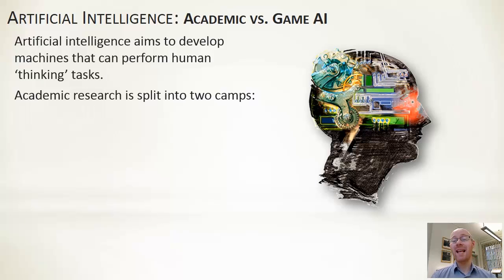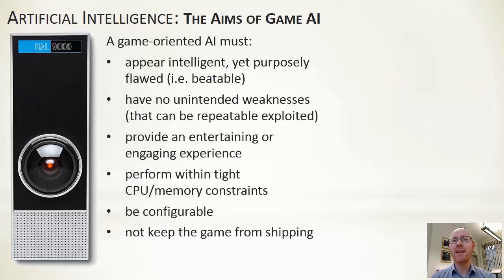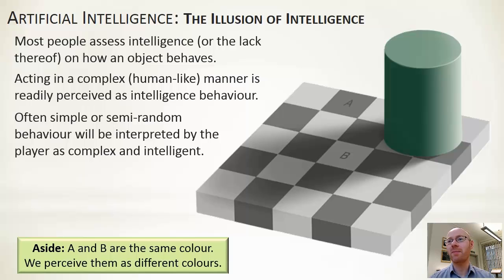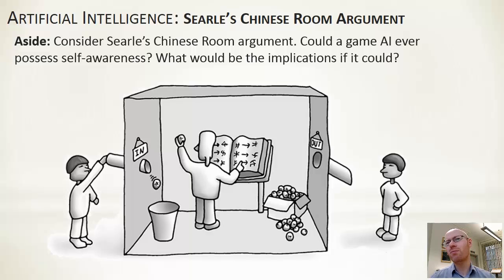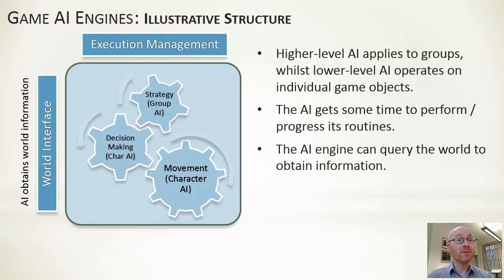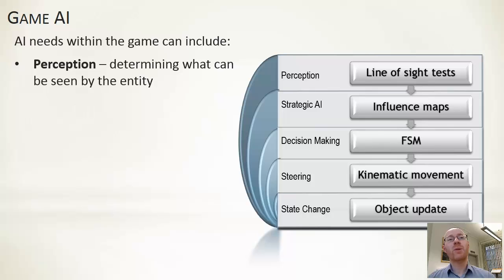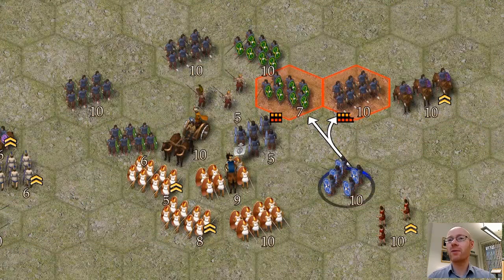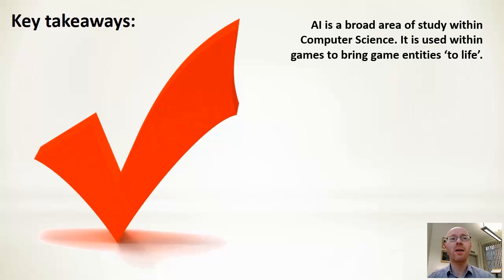Week 9 - Android Games Programming (CSC2021) - Introduction to Game AI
Introduction to the use of AI within games